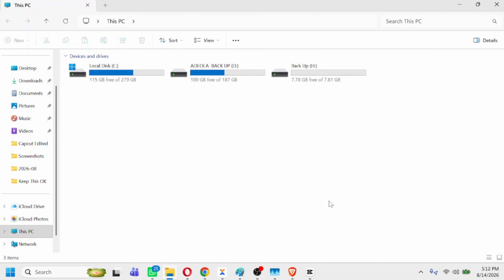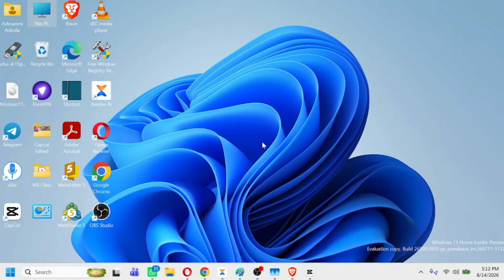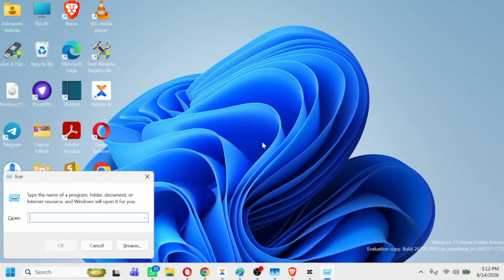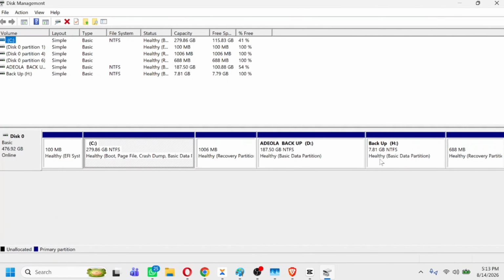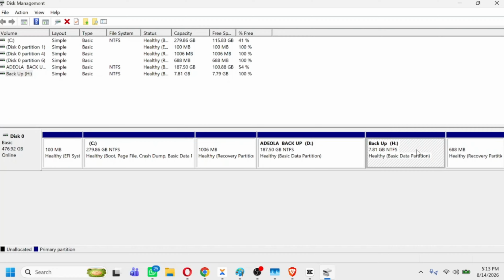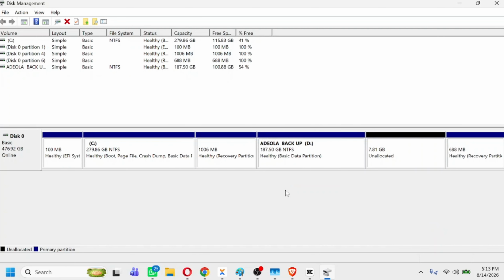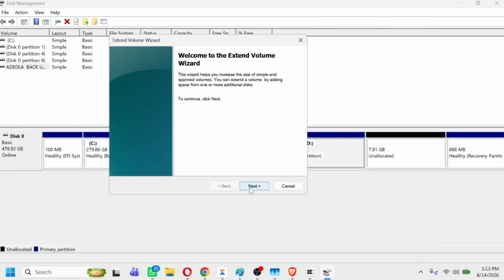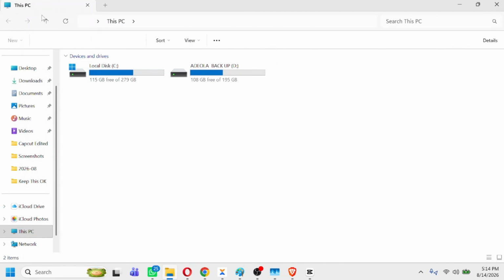How to Delete a Drive Partition on Windows 11 (Easy Step-by-Step Guide)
How to delete a drive partition on Windows 11? Learn the safest way to remove partitions using Disk Management and free up storage space in minutes.

In this step-by-step tutorial, you'll learn how to safely remove a partition using Disk Management and free up unused storage space. Whether you're deleting an old partition, removing extra volumes, or preparing a drive for reallocation, this guide shows the fastest method without third-party software.

In this video, you'll learn:

✓ How to delete a partition in Windows 11
✓ How to use Disk Management safely
✓ How to create unallocated space
✓ How to merge storage after deleting a partition

This tutorial works on Windows 11 Home, Pro, and all recent Windows 11 versions.